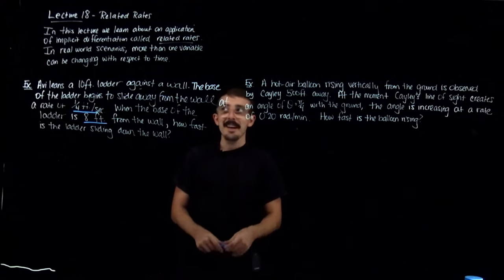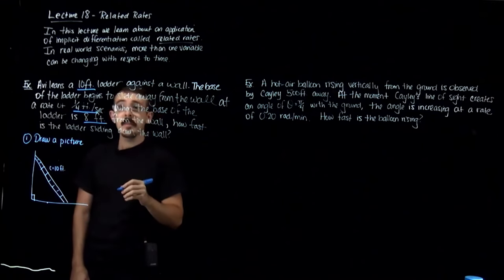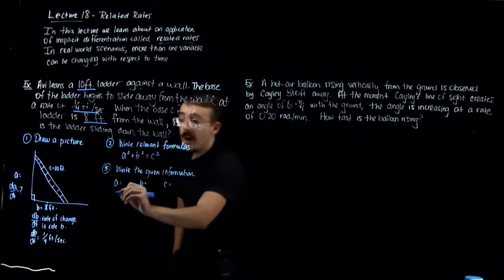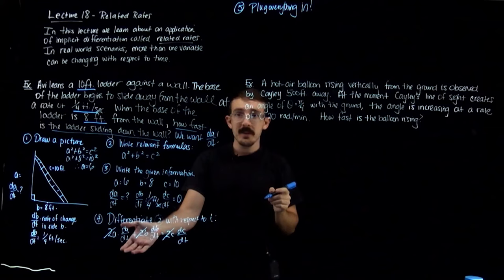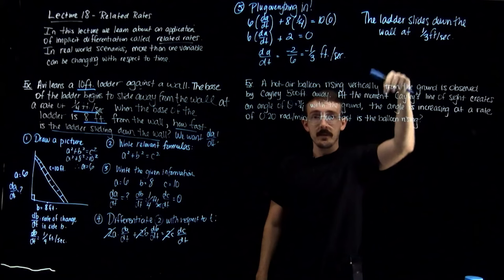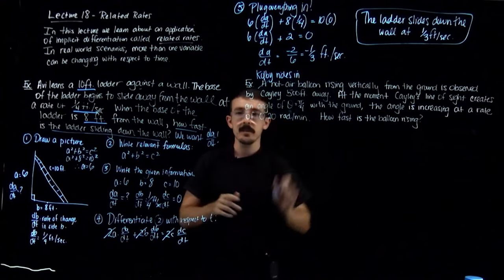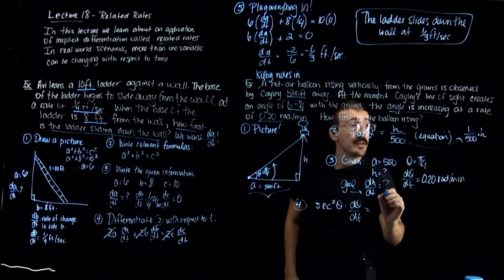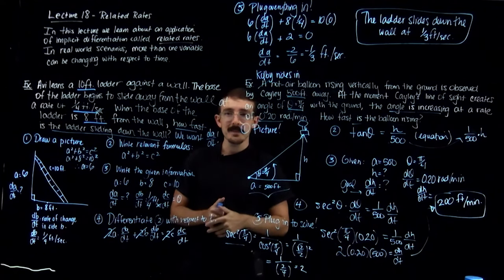Lecture 18 - Related Rates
This video covers introductory related rates. We go over a method of approaching related rates problems and do a number of examples.